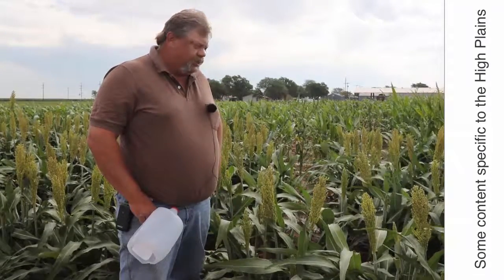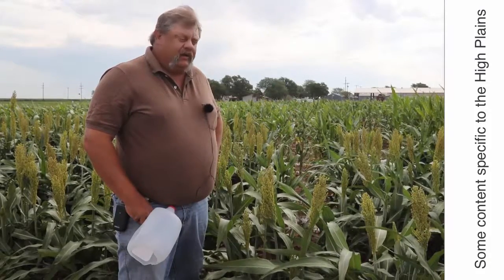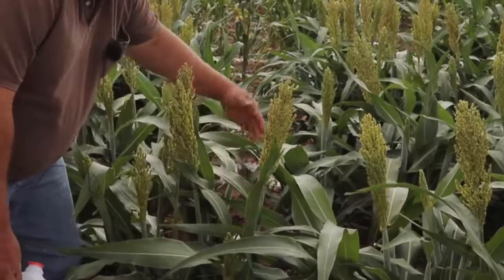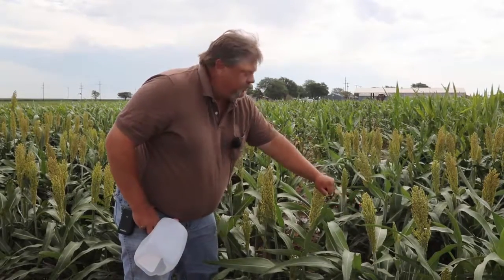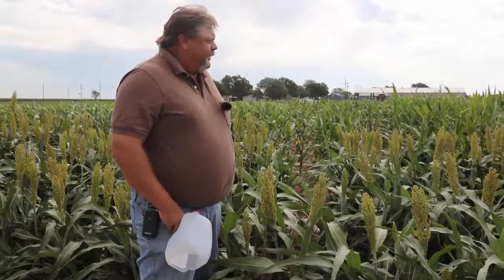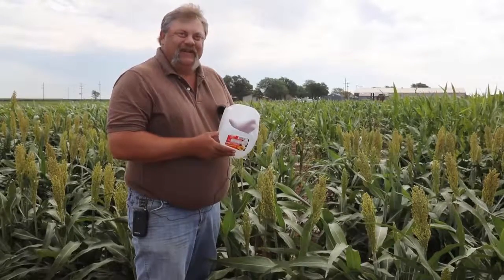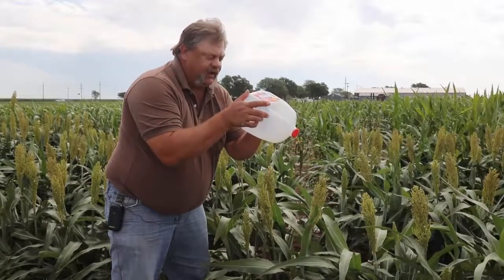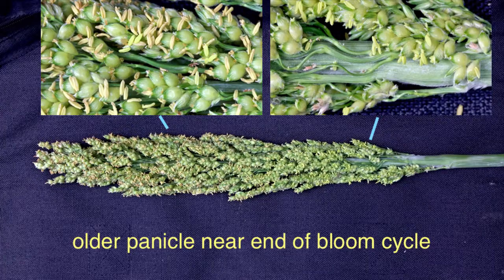Scouting for Sorghum Midge in Texas High Plains Sorghum (2016)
This video presents information on the sorghum midge in the Texas High Plains. It includes scouting practices and economic thresholds.